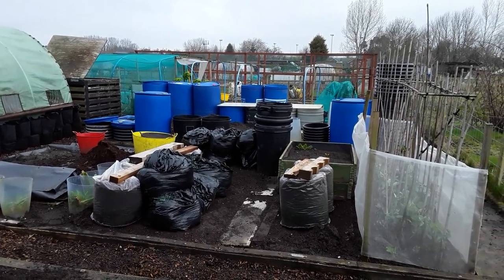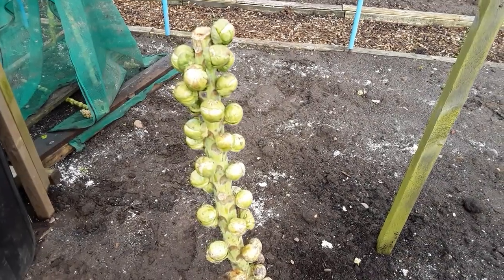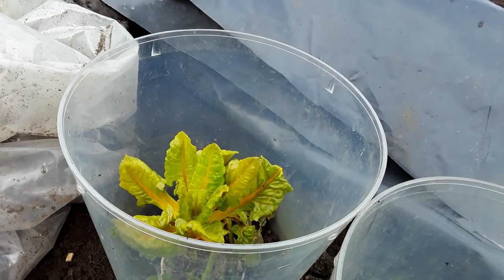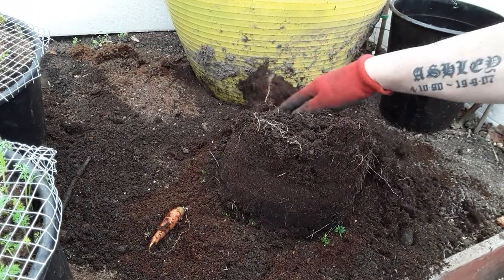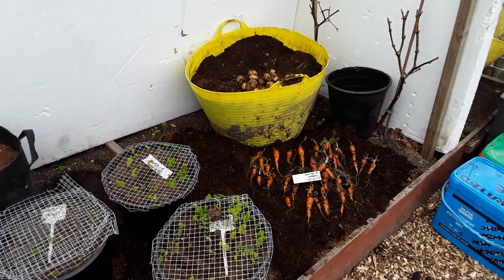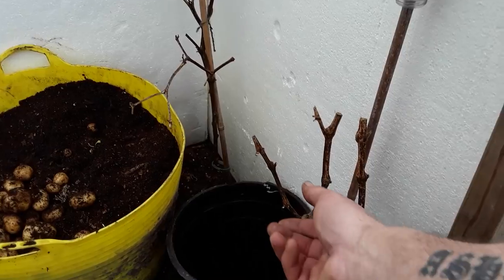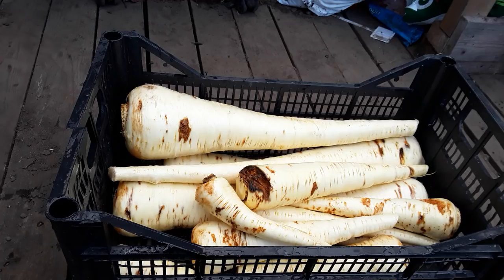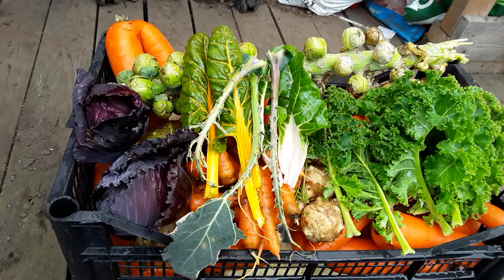"Over Wintering Vegetable Harvest" How Did My Root's & Containers Fair After This Winter. (343)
Mid March Tour of my Allotment and vegetable harvest, how did they do with the wet cold winter and the TheBeastFromTheEast.